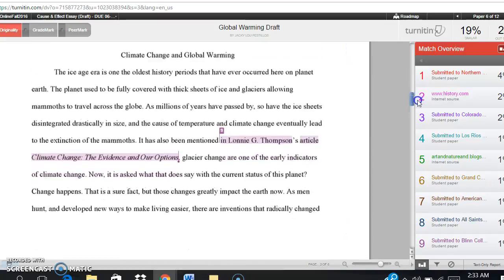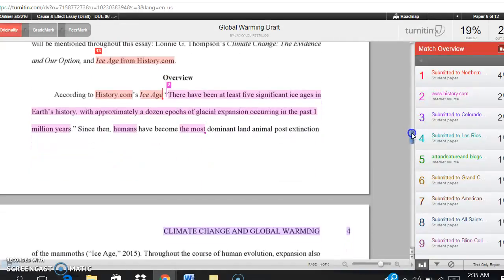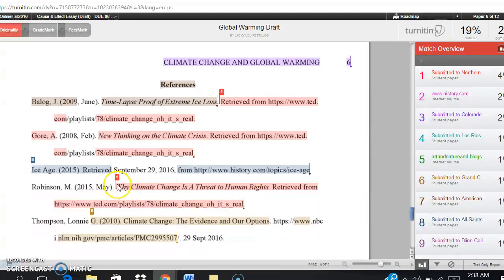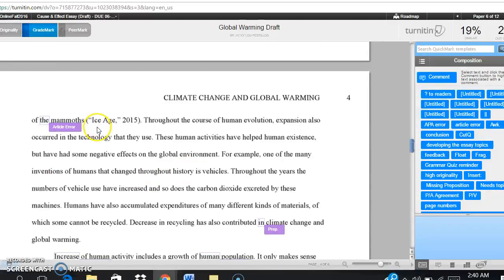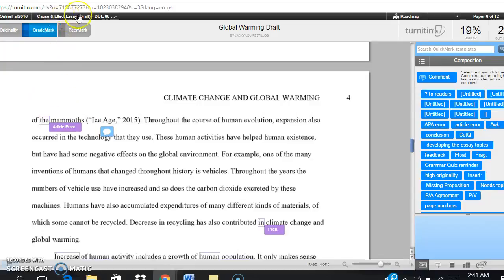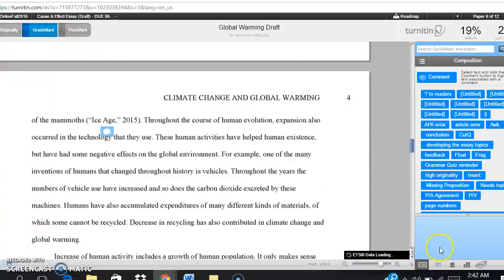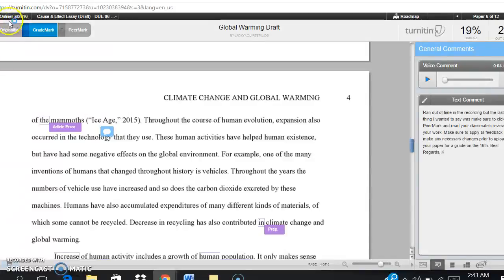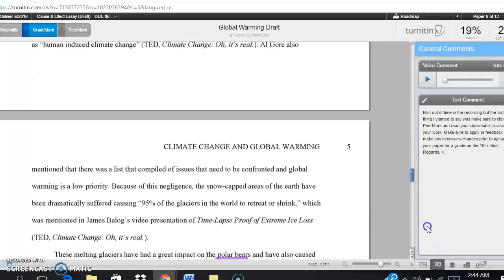Recording #1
Check your feedback in Turnitin and some basic APA formatting info